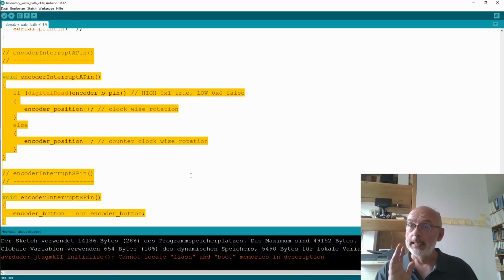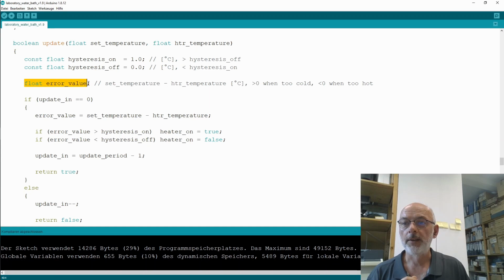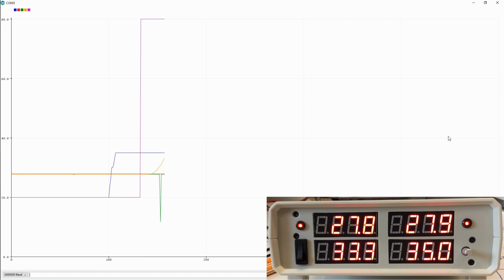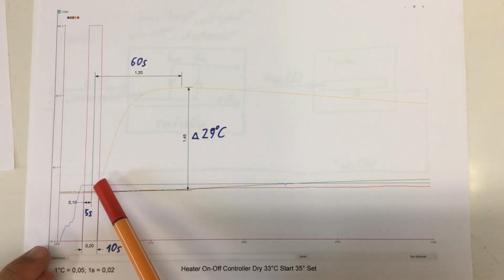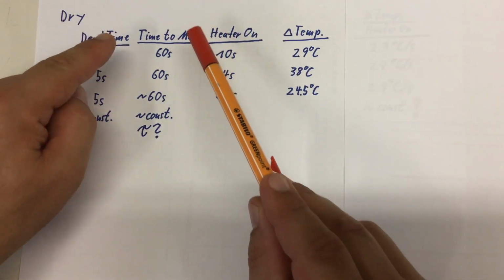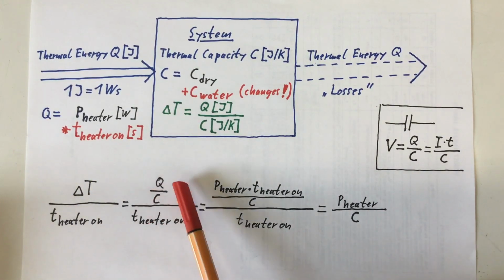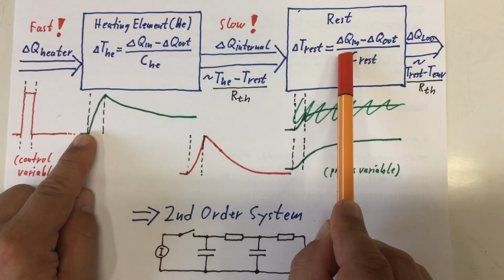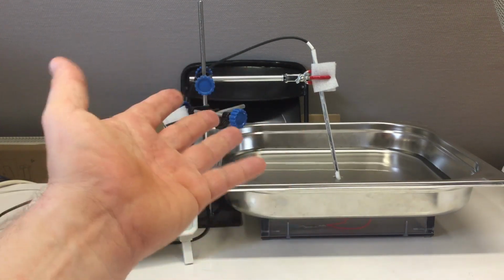Laboratory Water Bath (11): Software, Chapter 2 (Heater Bang-Bang Control)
This is not the controlling theory tutorial you are looking for …
↓↓↓ Complete description, time index and links below ↓↓↓

… but I can’t help explaining some terms used in controlling theory while I botch together a simple bang-bang controller for the heater. Yes, after last video’s abrupt end I’m finally going to implement a temperature regulation. Or at least I try.

Coding a bang-bang controller (aka on-off, two-state or hysteresis) within the framework created last time is trivial. And it works! But predictably that type of controller is unsuitable for the job. However, we’ll learn a whole lot about the system.

►Intro
00:00 Intro – let’s do some temperature control
►System
00:31 Overview – a controller, a process, a set point and four variables
►Hysteresis Controller
03:13 Diagram – and function of the hysteresis controller
04:47 Code – implementing the hysteresis controller
►Tests
07:25 1st test – dry, start 33°C, target 35°C, big overshoot
10:31 2nd test – dry, start 28°C, target 35°C, bigger overshoot
11:59 3rd test – dry, start 34°C, target 35°C, smaller overshoot
13:19 4th test – dry, start 30°C, target 35°C, faster, less overshoot
15:29 5th test – dry, start 34°C, target 35°C, as fast, least overshoot
►Analysis
17:07 1st test – in numbers
19:08 Definitions – dead time and time constant tau
21:31 2nd and 3rd test – in numbers
22:27 Interim results – some things stay the same
23:49 4th and 5th test – in numbers
24:28 Overall results – some things stay the same while other change
►Modeling
25:18 Total temperature change – thermal energy and thermal capacity
29:27 Change over time – two thermal energy stores (2nd order system)
►Wrap-up
37:55 Conclusions – what kind of controller we really need
39:31 Outlook – a model based, self-optimizing controller is next